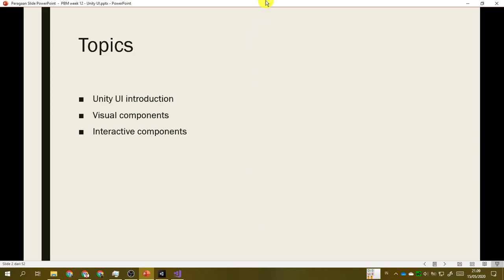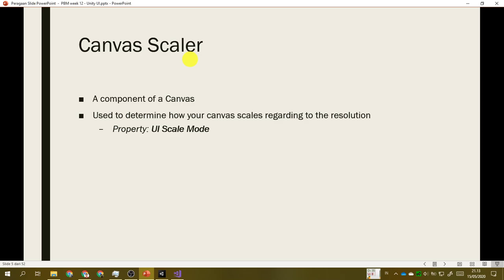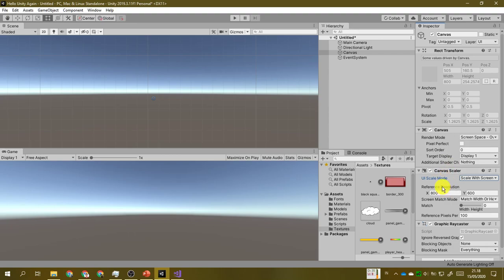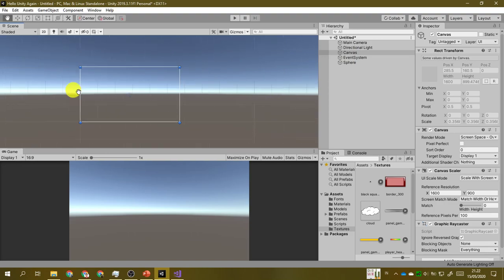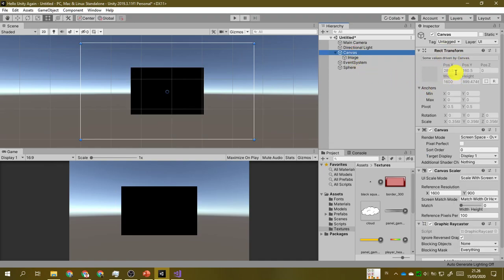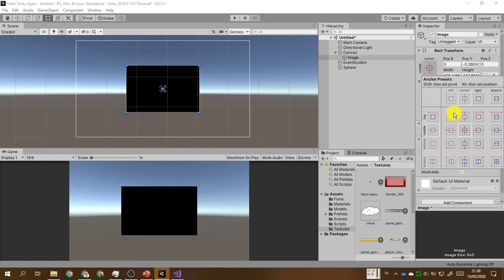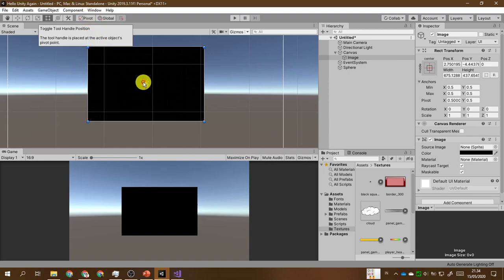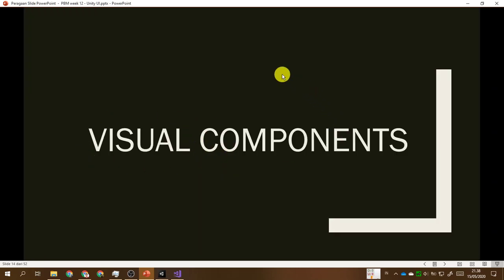PBM 12-1/PBA 8-1: Unity UI Introduction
A game is not complete without user interface. At this course, we will stray a bit from PBM and learn how to implement UI for your game in Unity. It's a very basic one and roughly scratch the surface, but once you are familiar with Unity UI system, you can swim deeper and see all the beauty of UI in Unity, as well as creating your own UI for your game.

In this introduction video, we will talk about the concept of Unity UI. Then, we will take a look at visual components and interactive components, each in their own videos. Please check'em all.

Physically-Based Modelling week 12 and Physically Based Animation week 8 online course
Department of Informatics, University of Surabaya